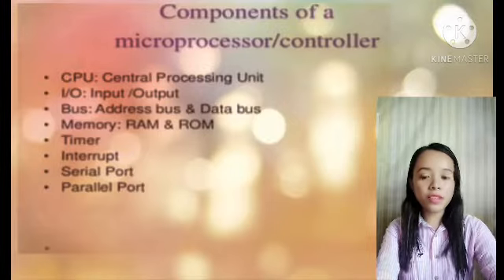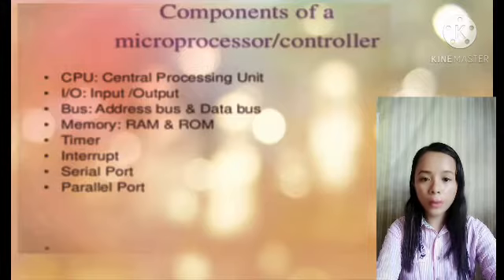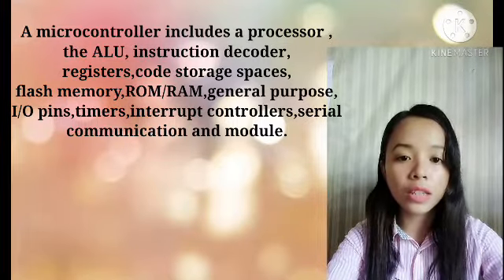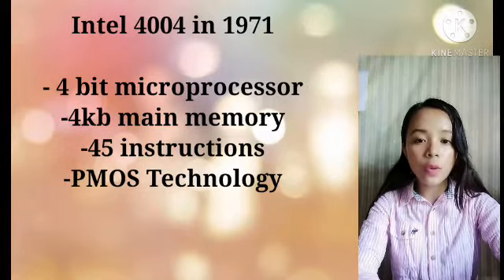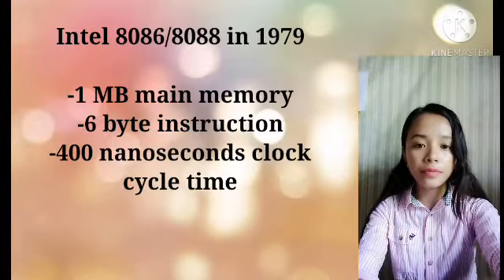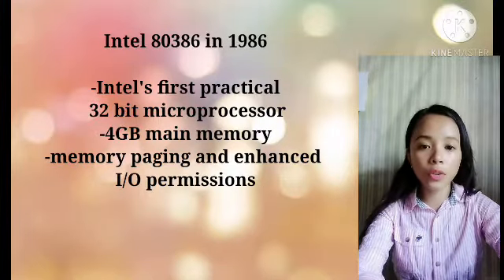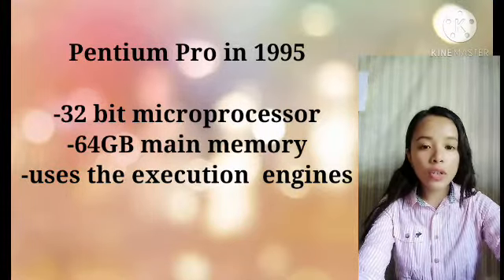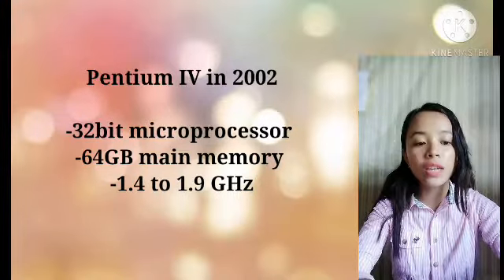REACTION VIDEO BY: RICHELLE CERENO